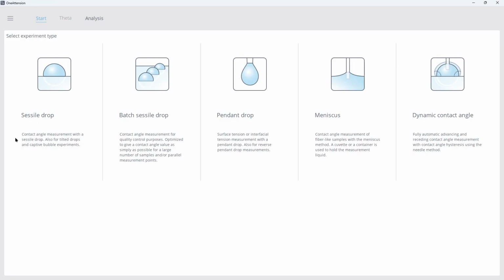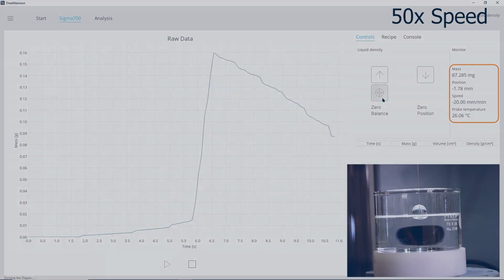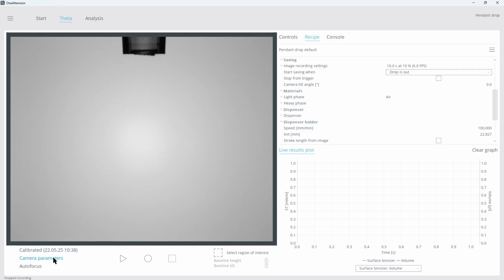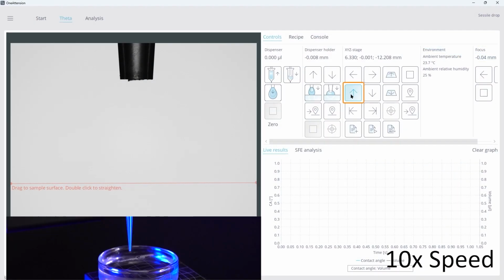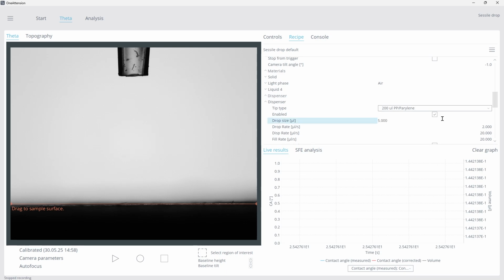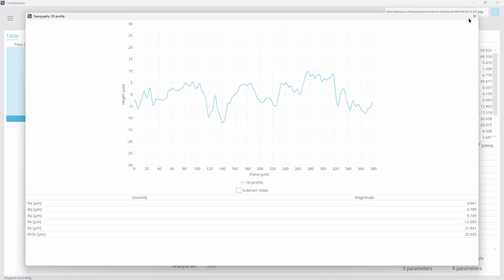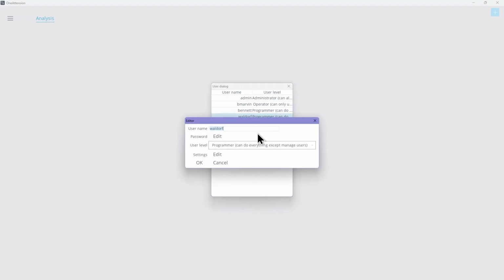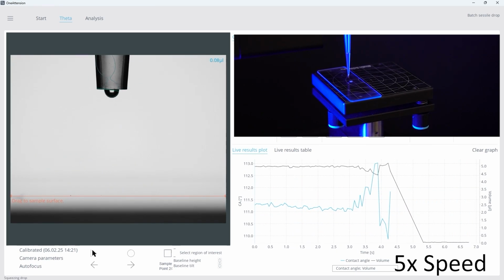OneAttension Software Overview for Theta & Sigma Tensiometers | Contact Angle Measurement Software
OneAttension is the industry-leading, all-inclusive software that runs Biolin Scientific tensiometers and collects, analyzes, and plots data from experiments in real-time. This powerful software is provided for free with the Attension Theta Optical Tensiometers and the Attension Sigma Force Tensiometers, enabling access to all available measurement modes immediately without the need to purchase and install separate software modules for additional methods.

OneAttension combines all tensiometry measurement modes into one convenient user interface for maximum productivity and functionality during every experiment. Results are shown in real-time during measurements, and data analysis, including plotting and statistical modeling, are completed in seconds with just a few clicks. Each measurement mode has custom visibility for experiment parameters, meaning only the relevant controls are shown for each operation.

Follow us to stay up to date on the latest in the world of microscopy!  🔬